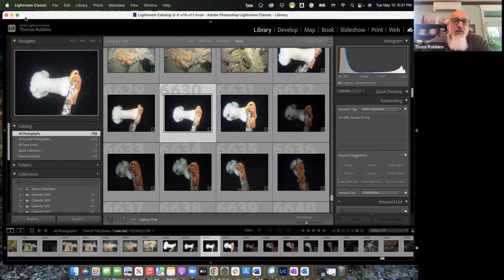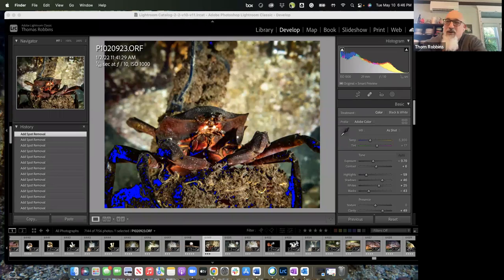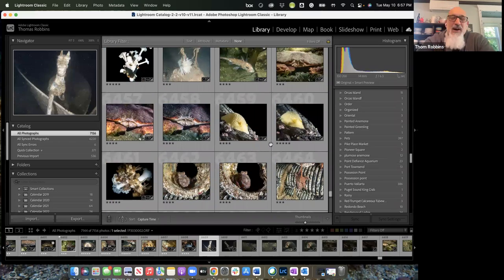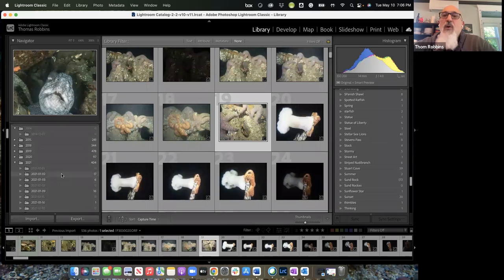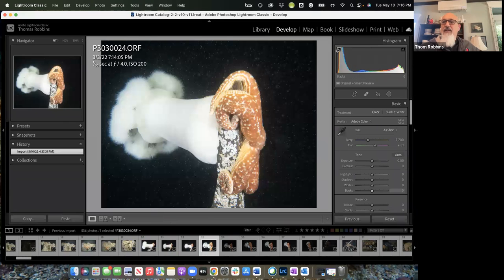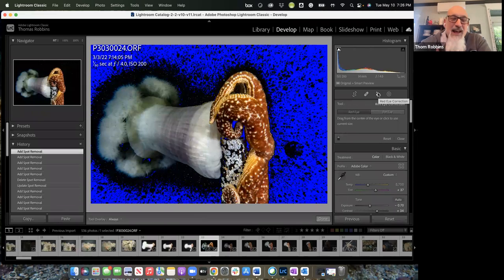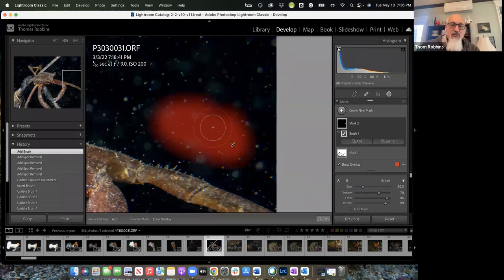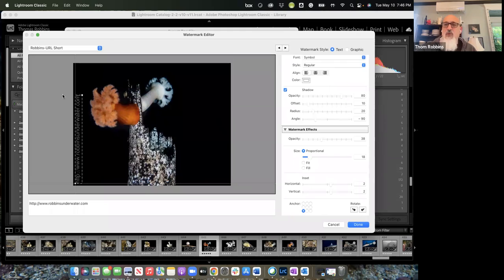Introduction to Lightroom CC for the underwater photographer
Thanks to everyone that joined our Pacific Northwest Underwater Photographers meetup class on Introduction to Lightroom Classic.